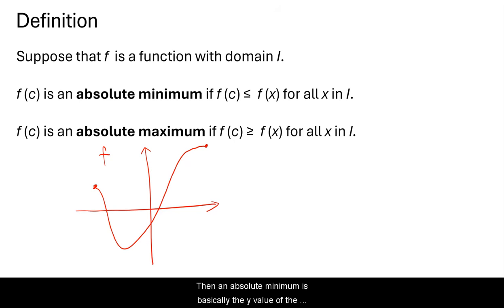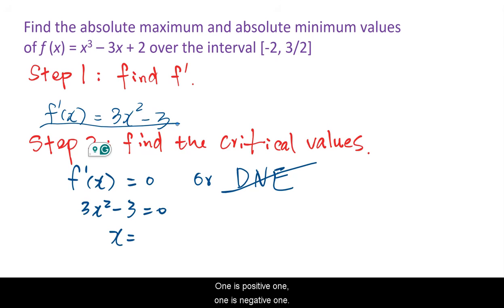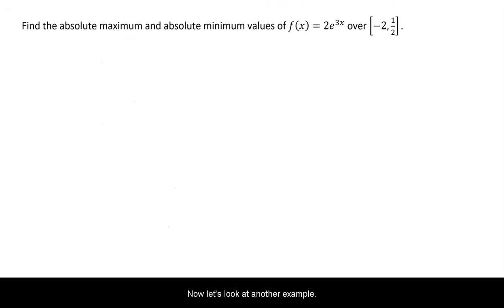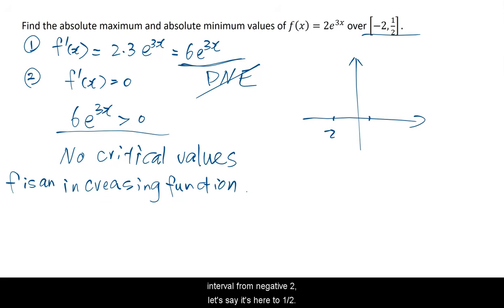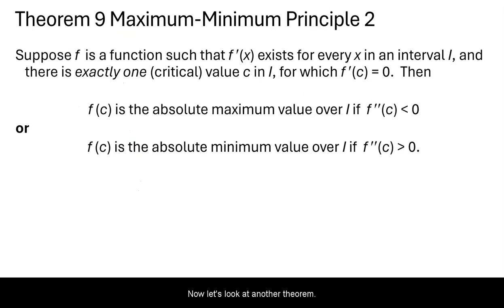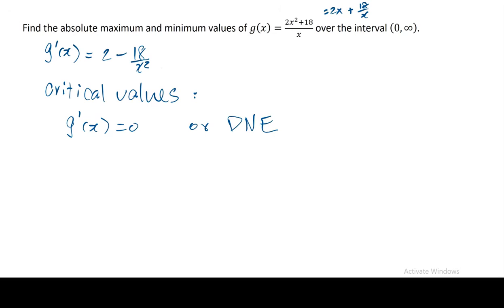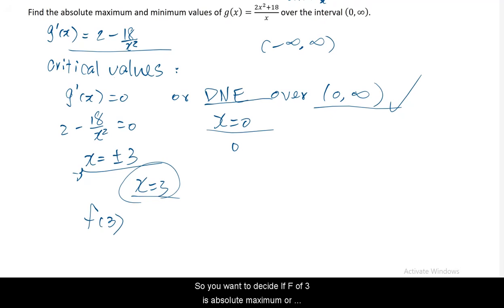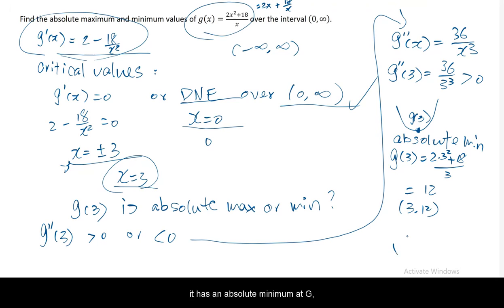Calculus: Finding Absolute Maximum and Minimum Values